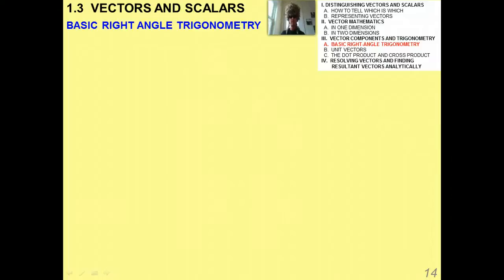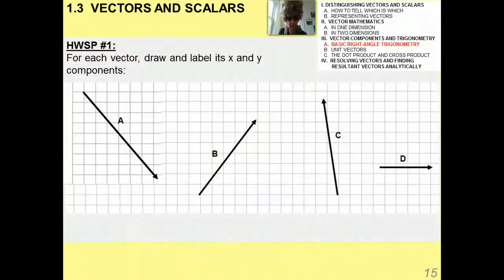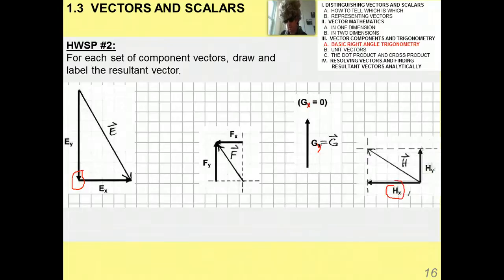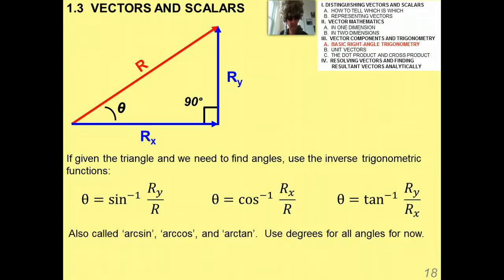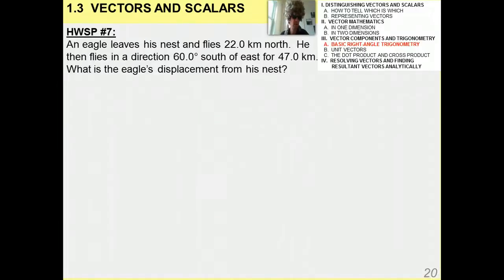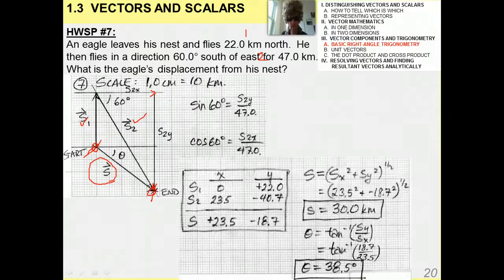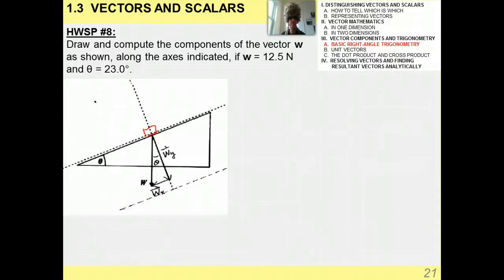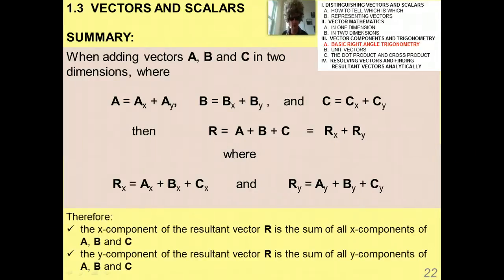1.3.2 Component Vectors, Trigonometry (14-22)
IB Physics lecture on resolution of vectors into component vectors (with trigonometry and the pythagorean theorem), and using component vectors to add two or more vectors.